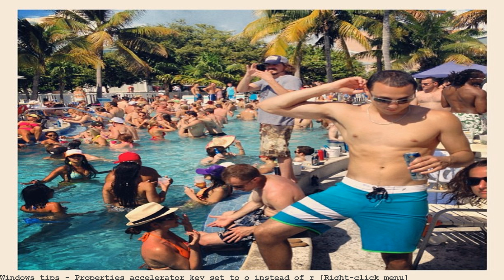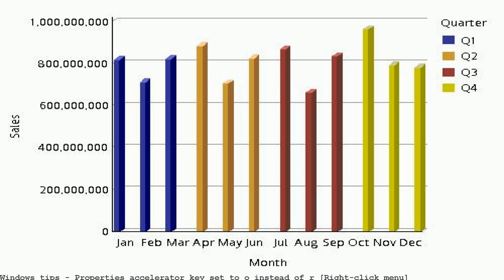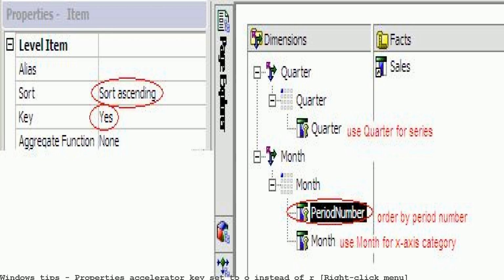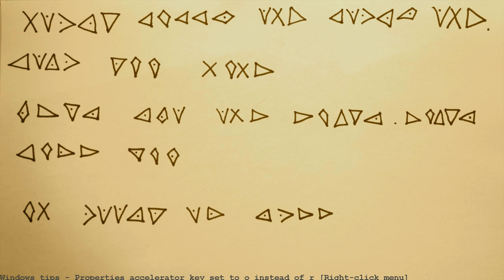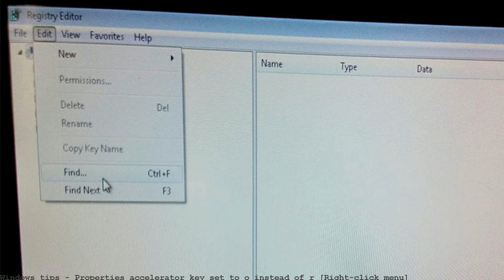Properties accelerator key set to o instead of r [Right-click menu]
To open the properties sheet of a file, folder or drive, you can right-click on the item and press the letter "r" as it's the keyboard shortcut or accelerator for Properties option in the context menu. But, you may be wondering why letter "o" becomes the Properties shortcut key in some. In windows 7, when you right click a file and press r it open's the file's properties window. With my new windows 8 (en-GB) install, the keyboard accelerator has changed to o. This is inconvenient. Then, right-click the "Windows Defender" key and choose Delete. Windows Defender Policy keys in the registry. 3.. Properties accelerator key set to "o" instead of "r". How to Add Ribbon Command to Right-click Menu in Windows 10? Why shortcut key for "Properties" from right click menu has changed to "o" instead of "r" from previous Windows?? I always use this key button before and now the "o" has two shortcut for "Open" and Open Start menu properties and enable dragging and dropping. New Start menu:-Right-click on Start button/Taskbar&gt;select Properties&gt;Taskbar and Start menu properties&gt;Start menu&gt;Customize&gt;Advanced&gt;Under Start menu items check the box against 'Enable dragging and dropping'&gt;ok Click Event, CommandButton Control, Accelerator, Caption Properties Example.. "C" 'Set Accelerator key to COMMAND + C Else CommandButton1.Caption = "OK" CommandButton1.Accelerator = "O" 'Set Accelerator key to COMMAND + O End If End Sub Feedback. This example changes the Accelerator and Caption properties of a CommandButton. Click Event, CommandButton Control, Accelerator, Caption. Accelerator key to COMMAND + C Else CommandButton1.Caption = "OK" CommandButton1.Accelerator = "O" 'Set Accelerator key to COMMAND + O. This appendix describes the keyboard shortcuts that can be used instead of pointing devices.. and sets a navigation pattern based on the first set of Tab keys,. All assigned menu accelerator keys are visible when you open the menu,. Vulcanization and Accelerators - Downl